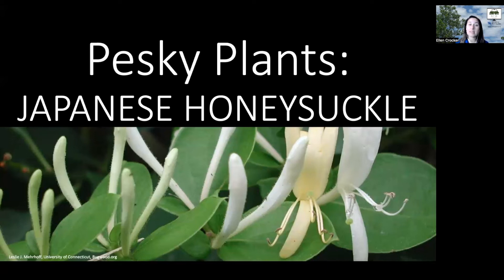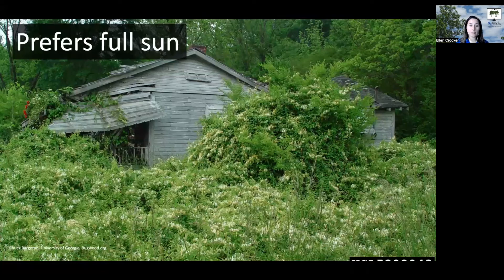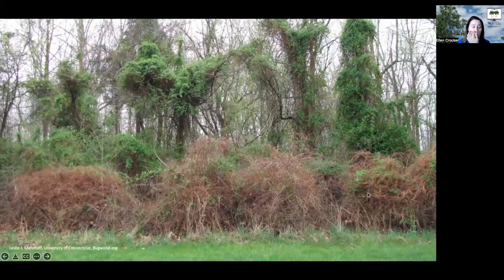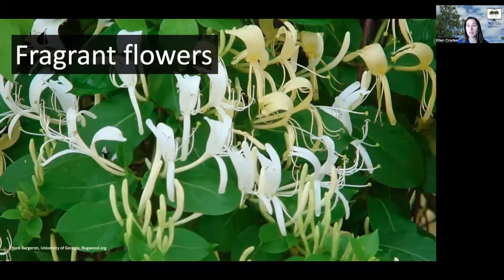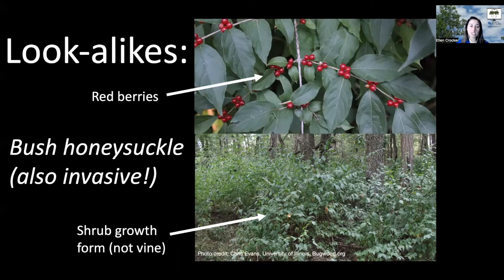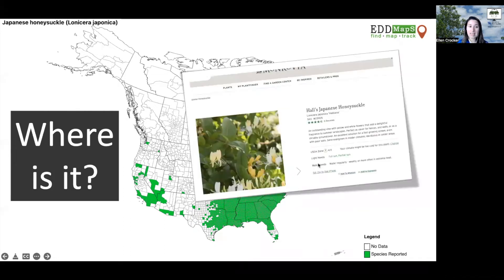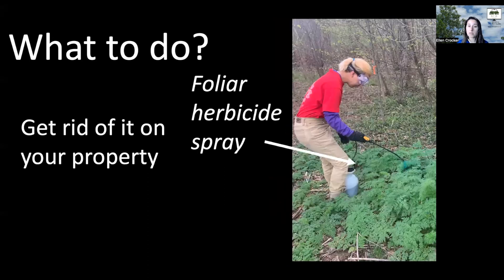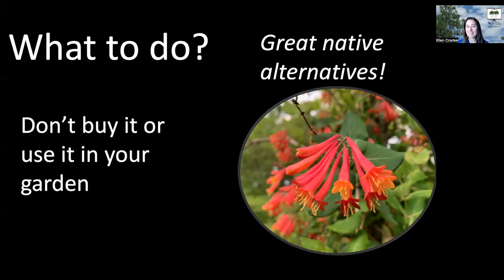Pesky Plants: Japanese Honeysuckle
Japanese honeysuckle is an invasive vine that can cause problems in your woods. It carpets natural areas (especially along edges) and can harm young trees. While it has pretty, fragrant flowers and you might be tempted to plant it in your garden, don't be fooled!

This video will walk you through ID and management of Japanese honeysuckle.